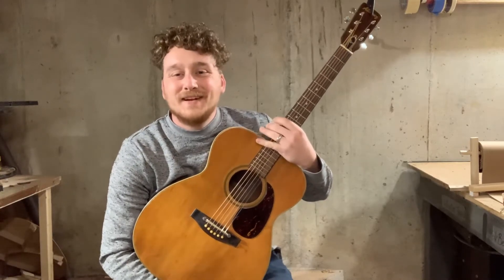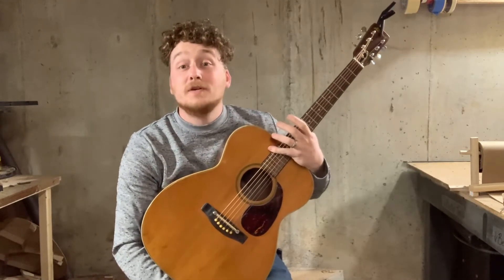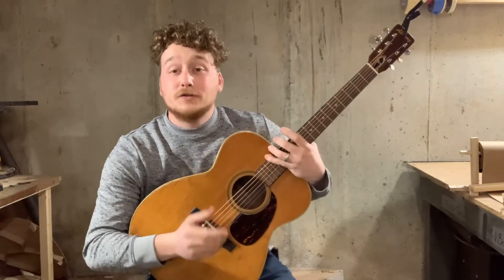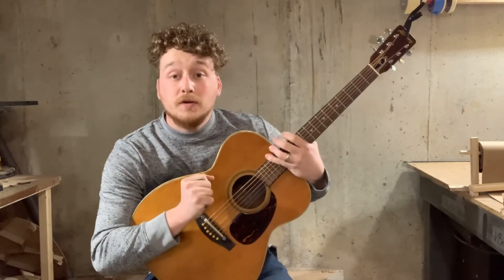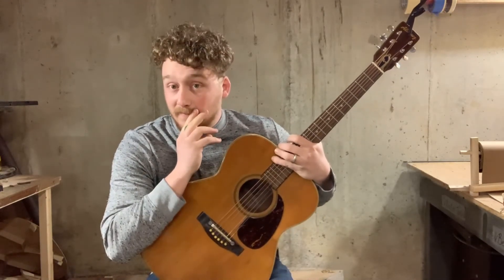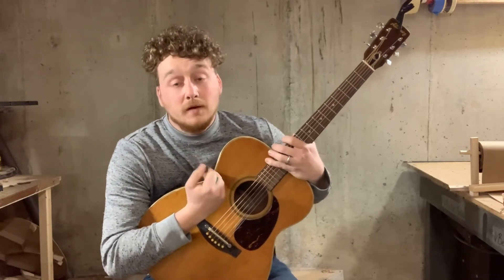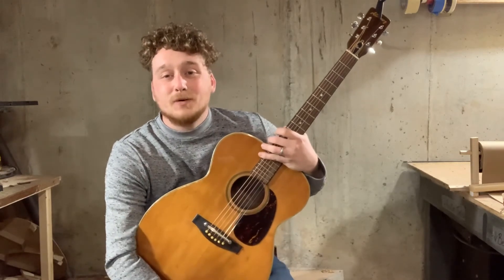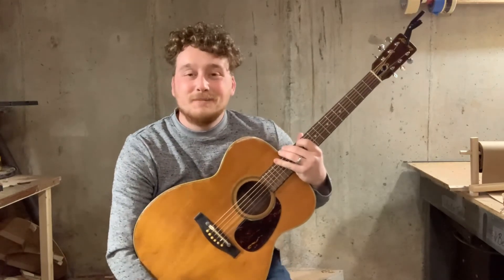So you want to play the guitar. The grand finale!! Beginner Chords for Acoustic Guitar